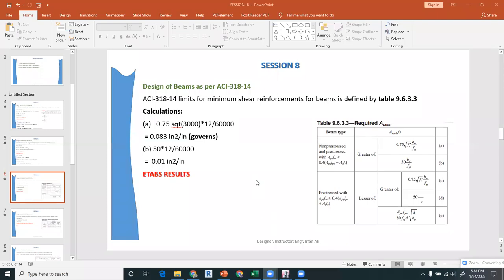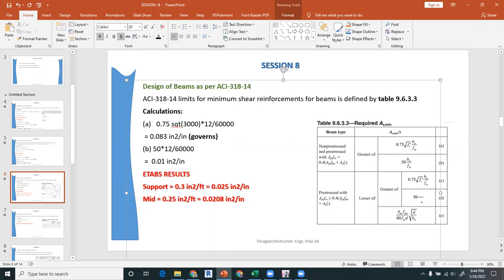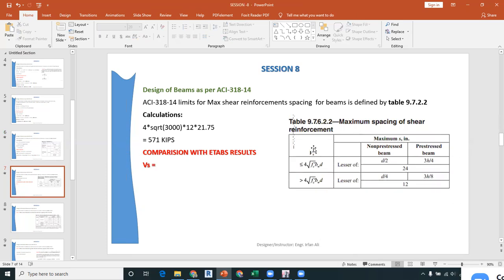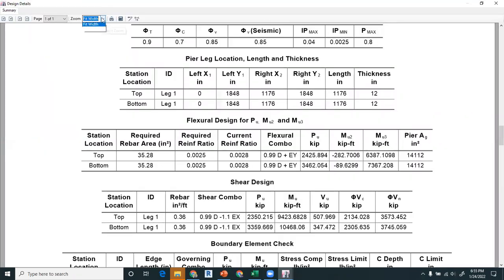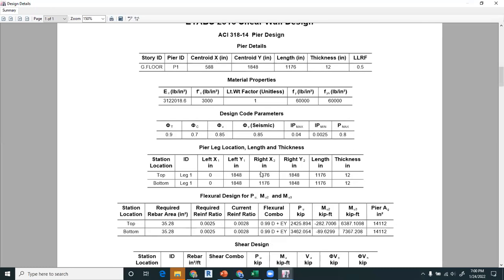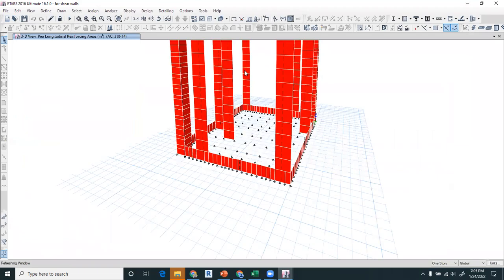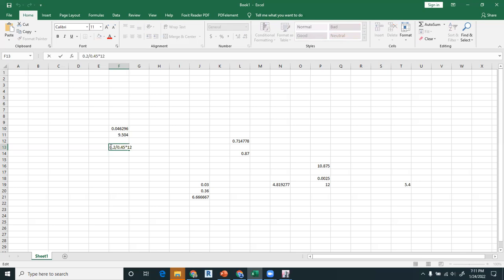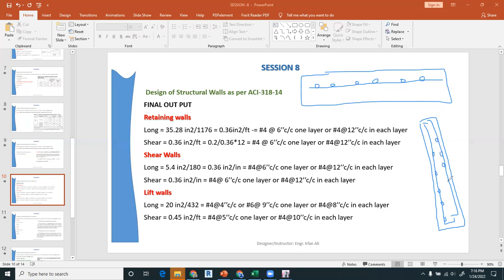Session 8 (P-2) : Design of Beams, Walls, Ramps & Slabs in ETABS | 14-Story Example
Session 8:
• Design of Beams as per ACI-318-14
• Design of Structural Walls as per ACI-318-14
• Design of Ramp and Slabs as per ACI-318-14